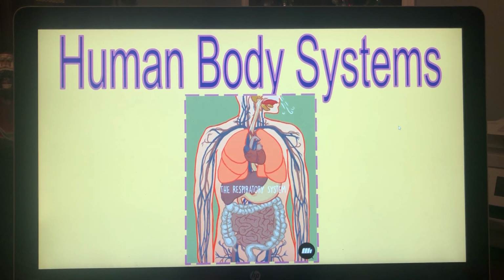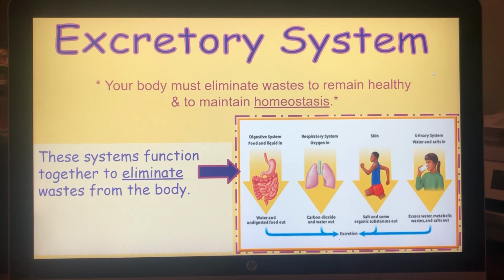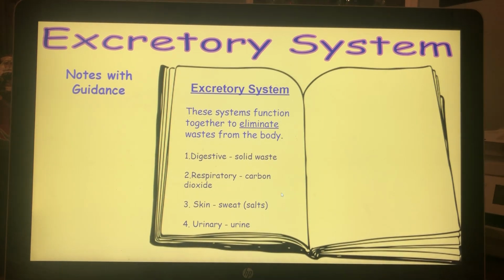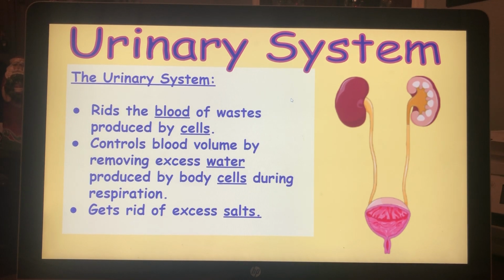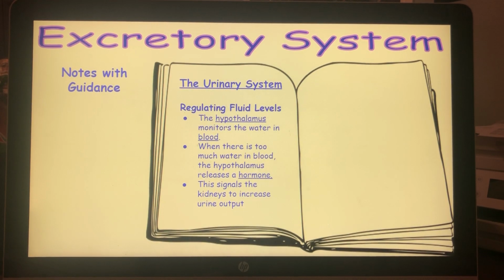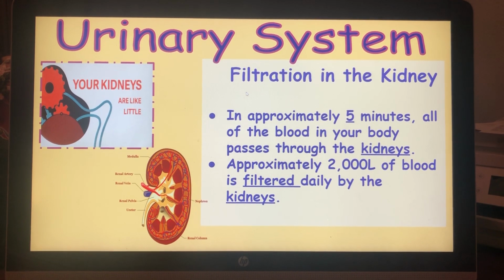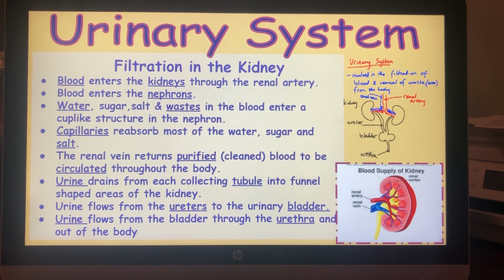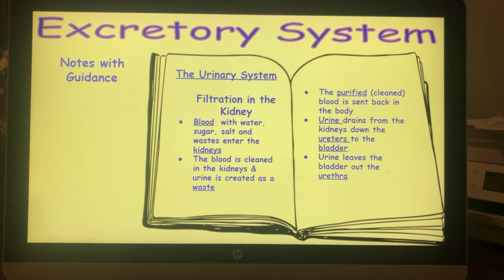Excretory System Notes with Guidance